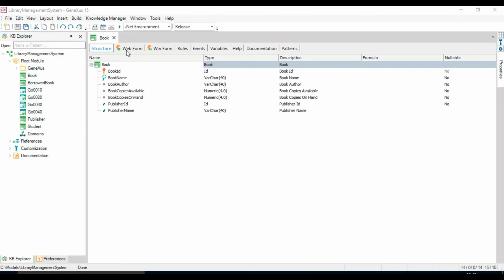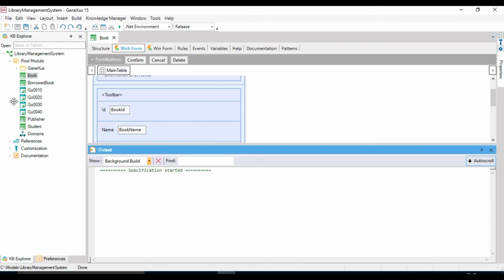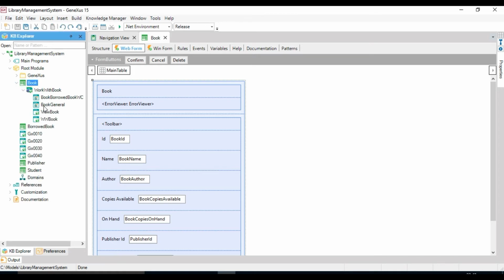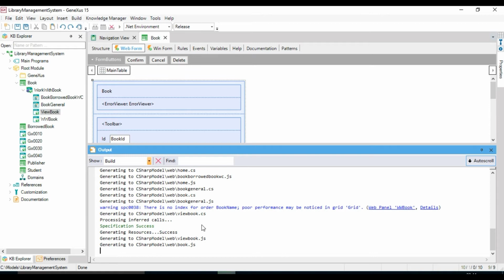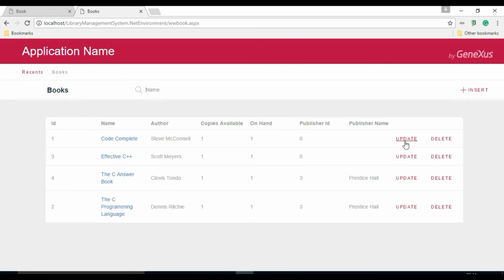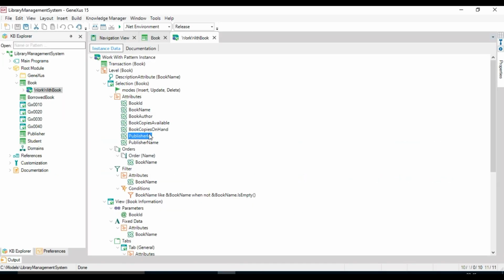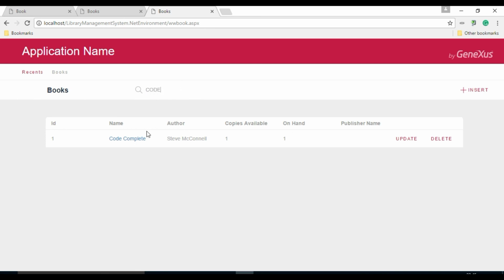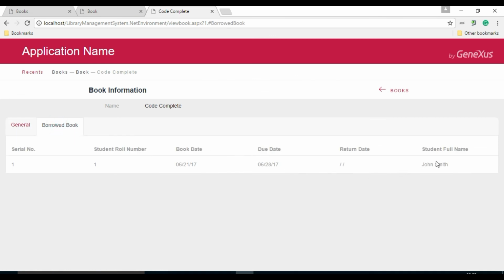Patterns 1. Applying Work With